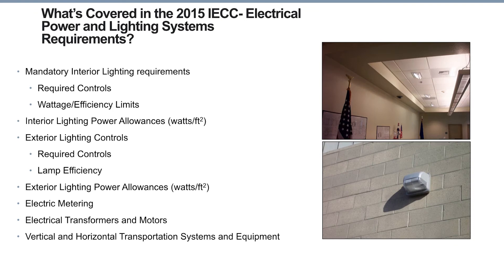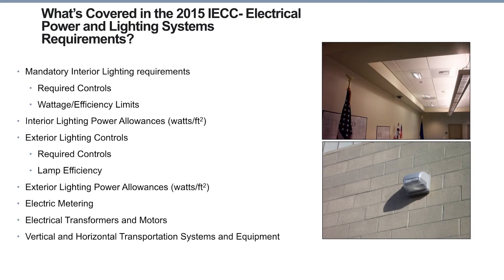Utah Commercial Energy Code & Building Science Training (Commercial)